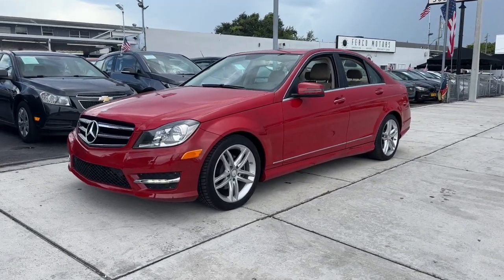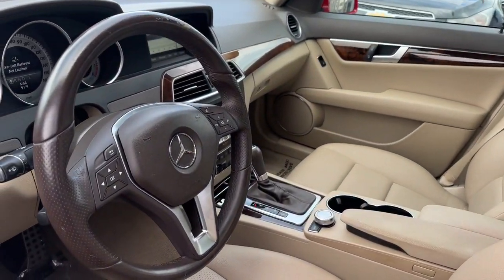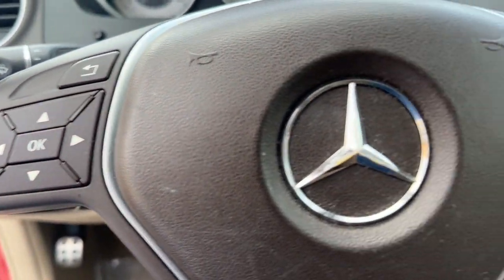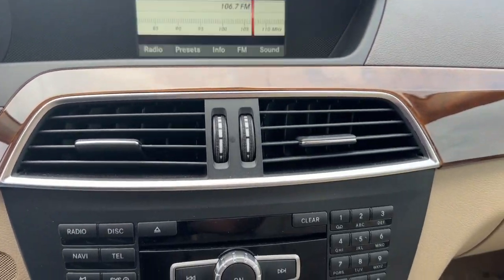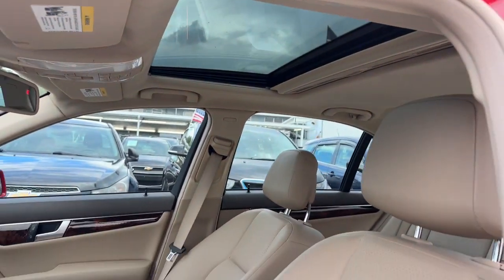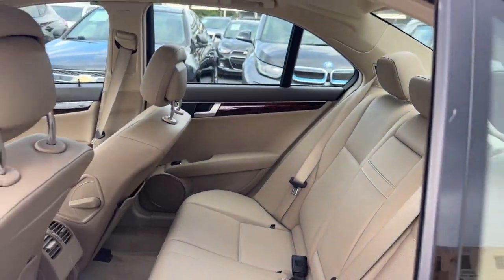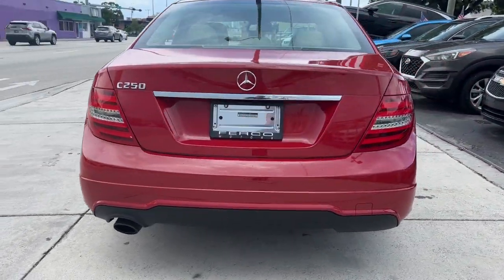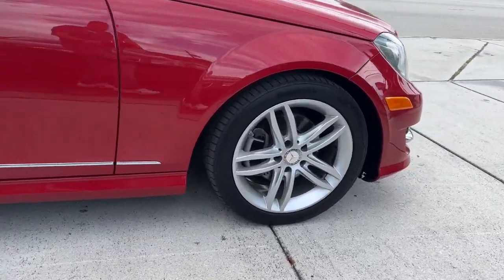2014 Mercedes-Benz C-Class Miami, Miami Beach, Homestead, Kendall, Coral Gables 66256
Mars Red Used 2014 Mercedes-Benz C-Class C 250 available in 1740 SW 1st Street, Miami, Florida at Ferco Motors. Servicing the Miami, Miami Beach, Homestead, Kendall, Coral Gables, FL area.

Mercedes-Benz
C-Class
2014 Mercedes-Benz C-Class C 250 - Stock#: 66256

Ferco Motors
1740 SW 1st Street

Recent Arrival! Clean CARFAX. Odometer is 21678 miles below market average!brFully Inspected!! Financing Available!! Price based on eligible trade VOTED BEST DEALER... LOWEST PRICES IN FLORIDA... WHOLESALE TO THE PUBLIC. brThe 2014 Mercedes-Benz C-Class C 250 is a luxury compact sedan known for its elegant design refined performance and upscale features. It is powered by a turbocharged 1.8-liter four-cylinder engine that delivers 201 horsepower and is paired with a seven-speed automatic transmission. The C 250 features a sleek and aerodynamic exterior design with a distinctive front grille and sculpted lines. The interior offers seating for up to five passengers with high-quality materials and luxurious appointments. It comes equipped with standard features such as dual-zone automatic climate control power-adjustable front seats a sunroof Bluetooth connectivity and a premium audio system. The sedan provides a smooth and comfortable ride with responsive handling and strong acceleration. It also offers a well-designed and luxurious interior with comfortable seating and a range of advanced technology features. Safety features include stability control antilock brakes a comprehensive set of airbags and available features such as blind-spot monitoring and lane departure warning. The 2014 Mercedes-Benz C-Class C 250 is a stylish and refined luxury sedan that offers a comfortable ride upscale features and a sophisticated driving experience making it a popular choice for those seeking a combination of performance and luxury.brFerco Motors has been family owned operated and serving the community since 1984. We are a proud A+ rated member of the Better Business Bureau .In addition we offer rates as low 2.9% Gap theft protection and extended warranties. We are sure to find the right financing for your needs whether you have A1 Credit or credit challenges we can get the right financing for you. Give us a call today and we will earn your business today!